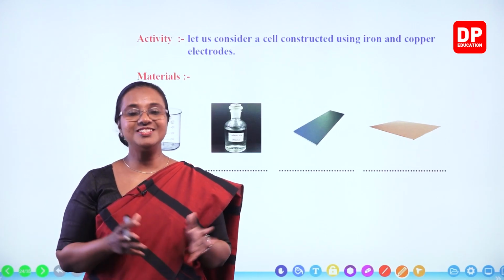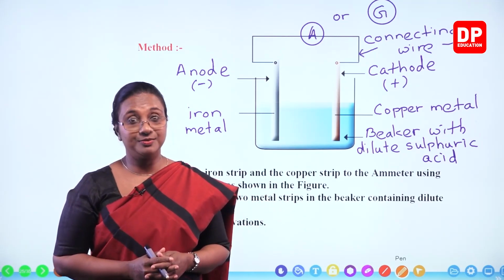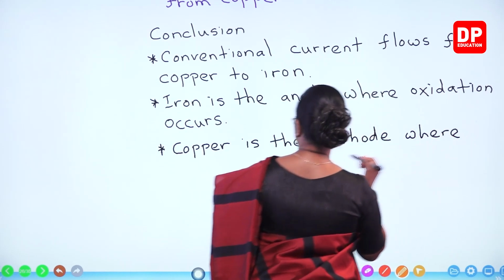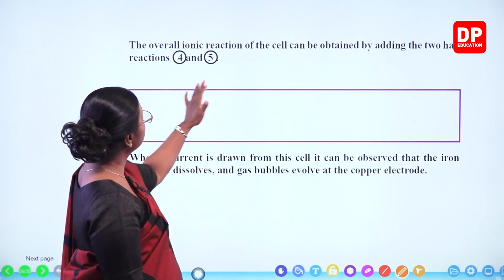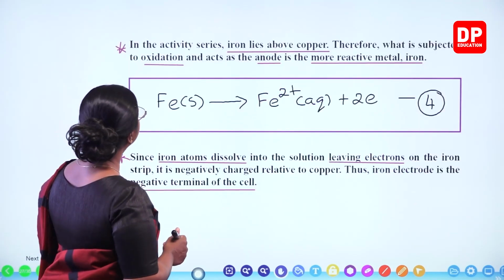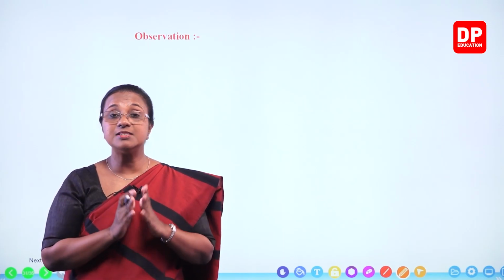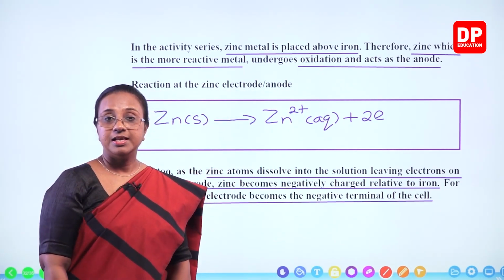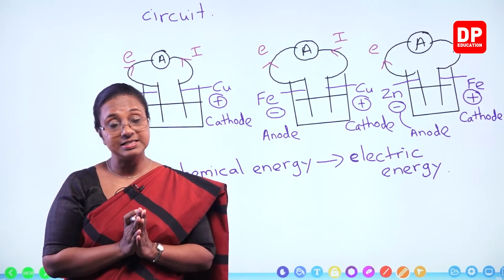Lesson 12 - Electrochemistry (Part 03) | Grade 11 Science in English